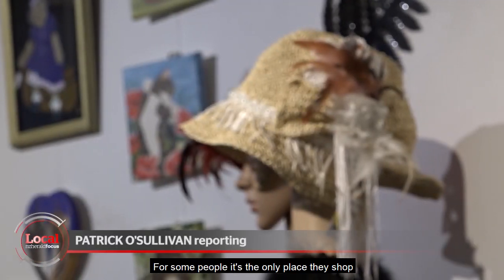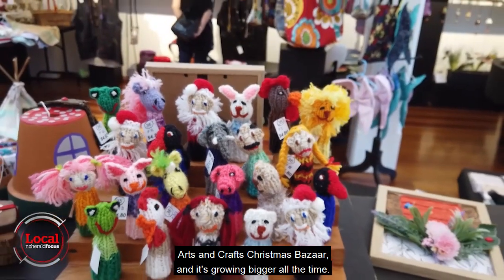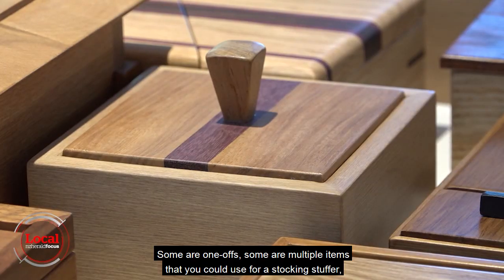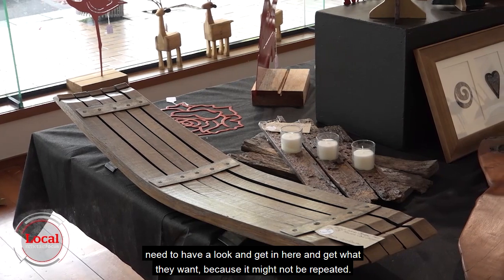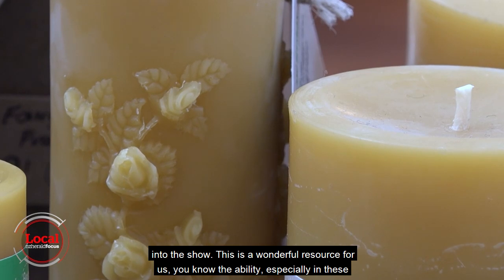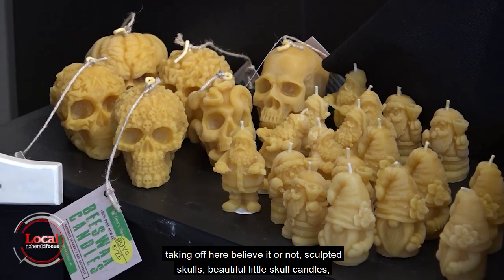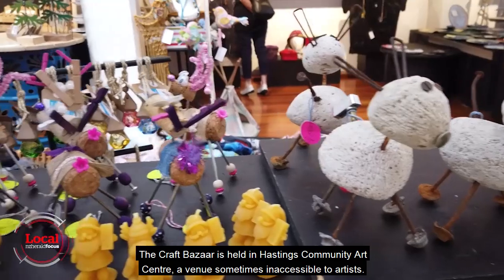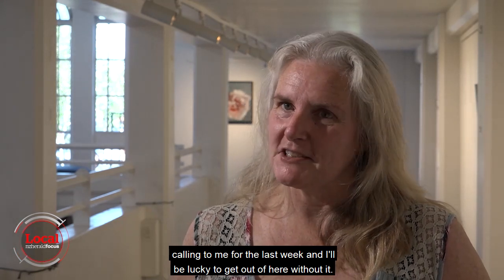Have yourself a very crafty Christmas | Local Focus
The Hawke's Bay Arts and Crafts Christmas Bazaar is a treasure trove of unique gifts.

Public Interest Journalism funded through NZ On Air.